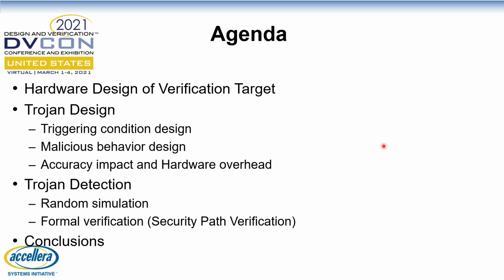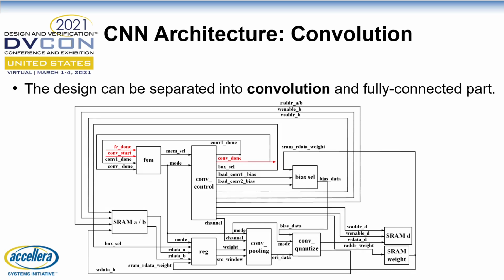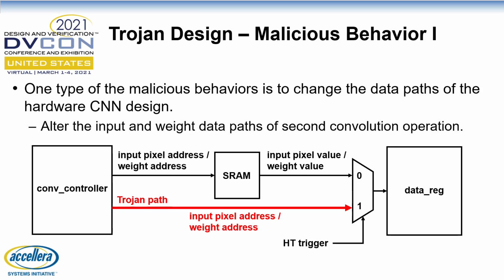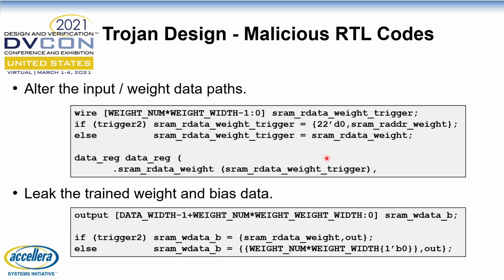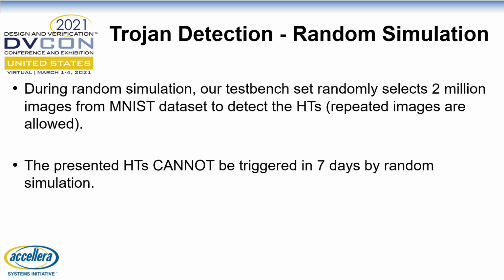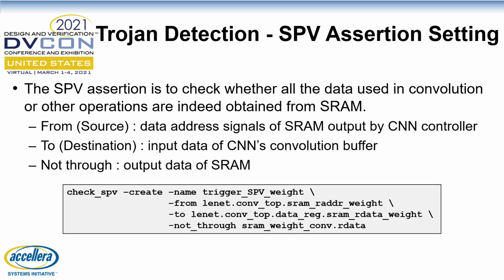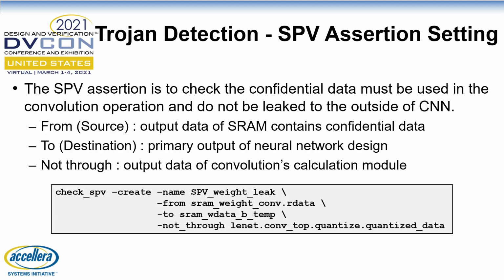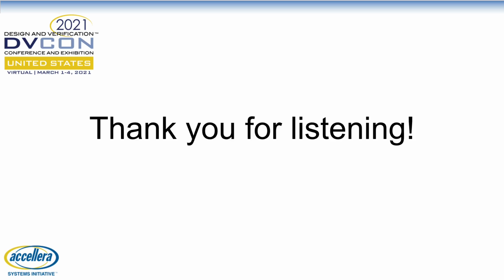Hardware Trojan Design and Detection With Formal Verification to Deep Neural Network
We present several hardware Trojan (HT) attacks, analyze their concealment and demonstrate the corresponding impacts on the hardware design of neural networks. Based on our experimental results, HTs are obviously non-negligible threats and risks to hardware neural network designs. Especially for those maliciously designed for confidential data leakage, they can even hide their evil data transmissions behind the high accuracy results. Adopting formal verification techniques to exhaustively explore all the functional behaviors and data transmission paths of neural network designs is a must with high return-on-investment of HT detection methodology.

By:
Si-Han Chen, National Cheng Kung University
Yu-Ting Huang, National Cheng Kung University
Yi-Chun Kao, National Cheng Kung University
Yean-Ru Chen, National Cheng Kung University
Shang-Wei Lin, Nanyang Technological University
Chia-I Chen, Realtek Semiconductor Corp